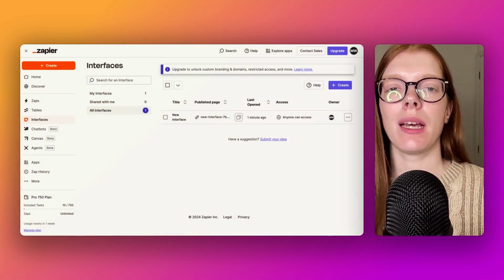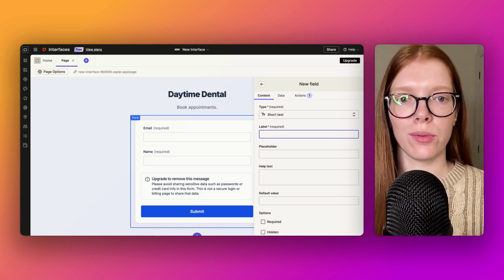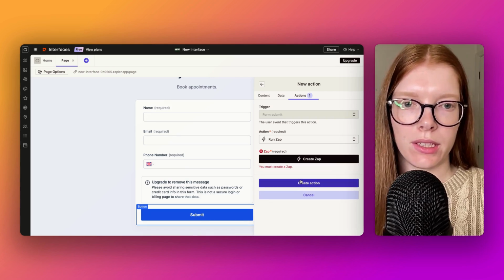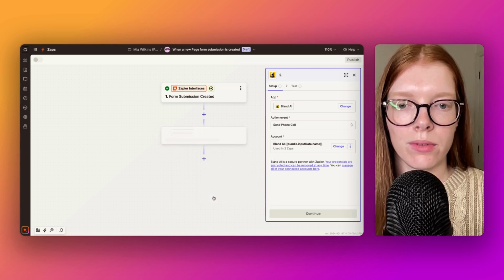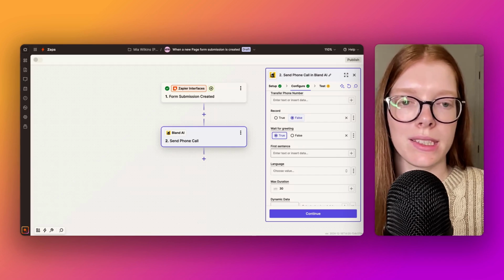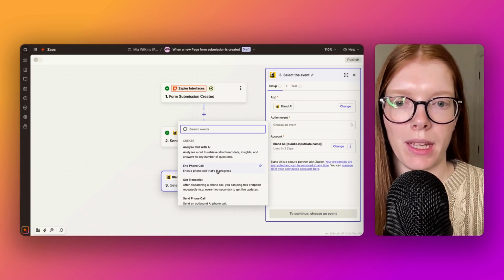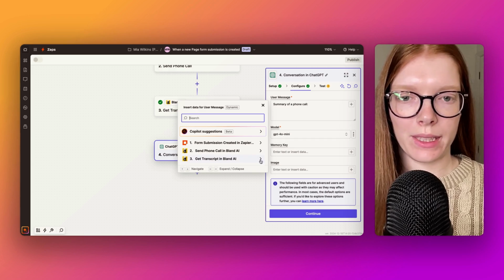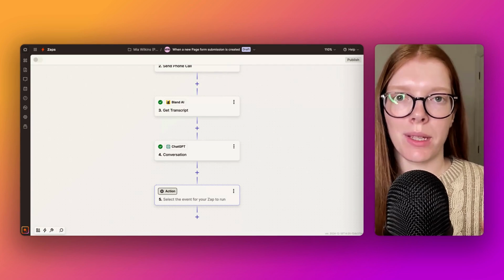Let AI Automation Book ALL Your Appointments | Zapier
I am on a journey exploring the potential of AI Automation. In this video I created an AI voice agent able to call customers and set appointments with them. This could also be used to book reservations or provide customer support.